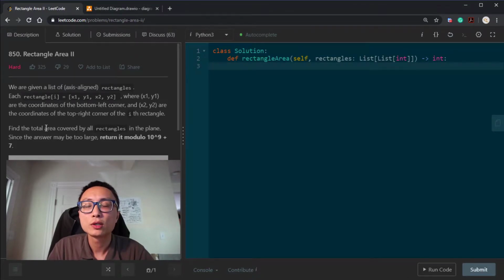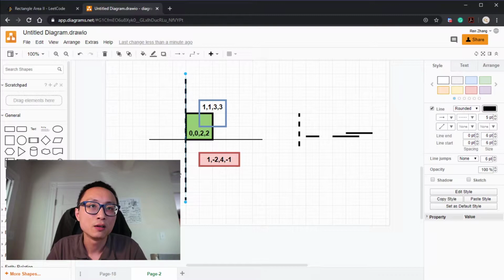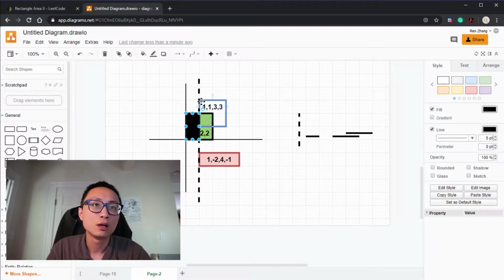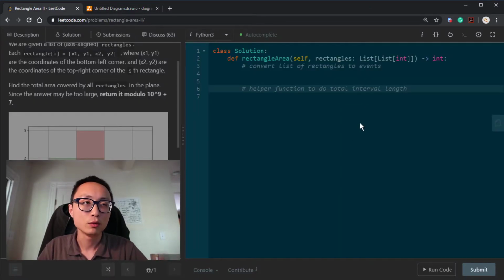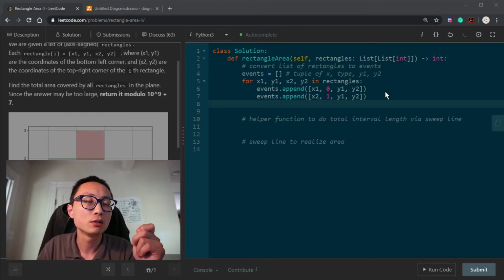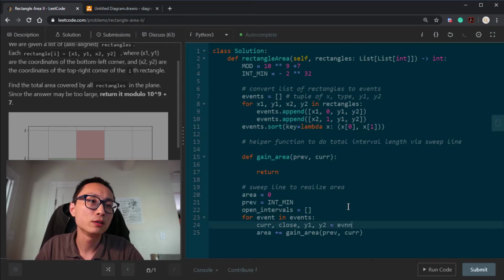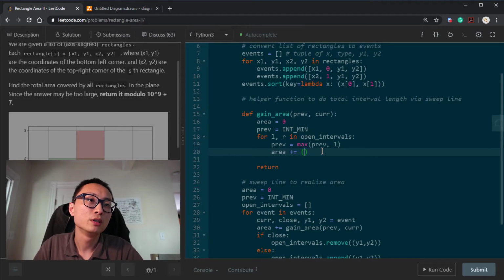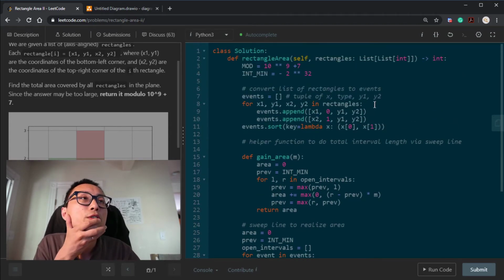Leetcode 850 Rectangle Area II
Python list remove will remove the first occurrence of the value, so it does not matter in which order we process the open or close events at the same x position. So, we can sort events by x and that should be enough.